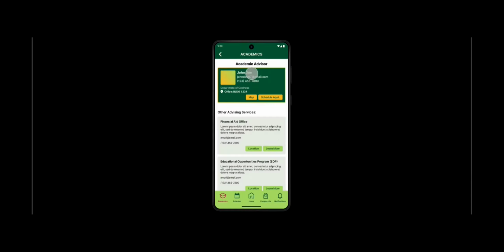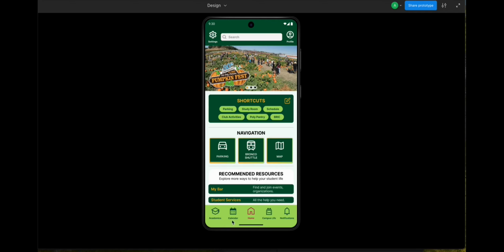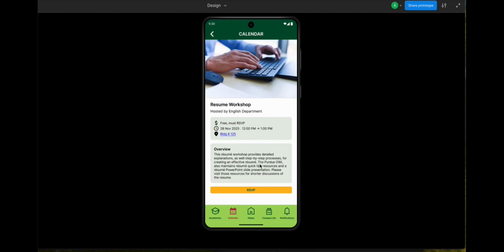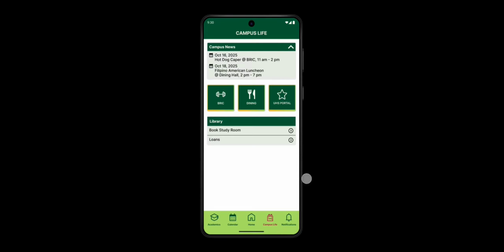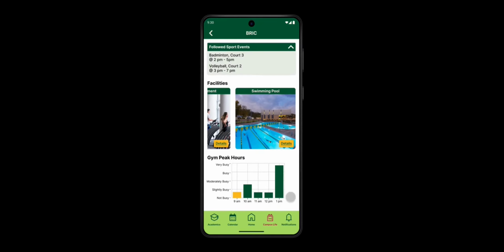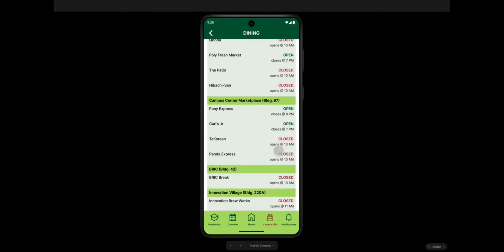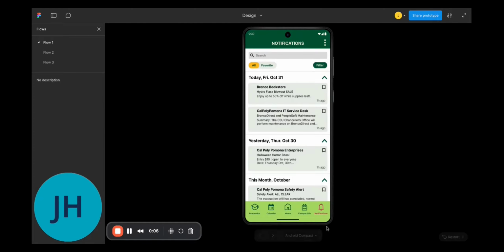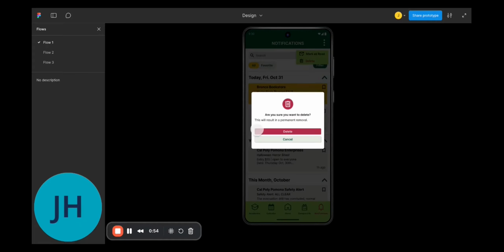sheCodes SLP 2025 | Team UI/UX #1 | CPP Mobile App Redesign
sheCodes SLP 2025
Team: UI/UX 1

Project: Redesigning the CPP Mobile App